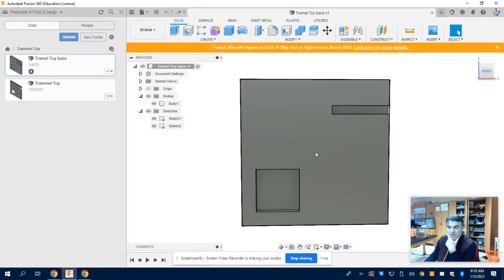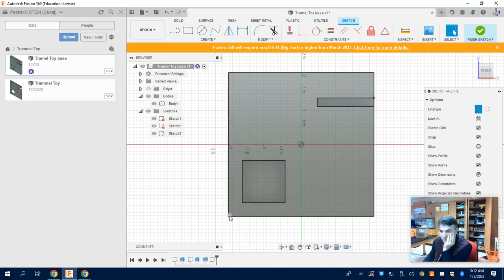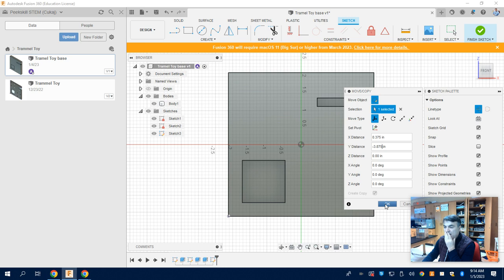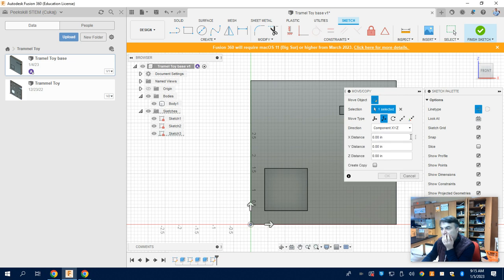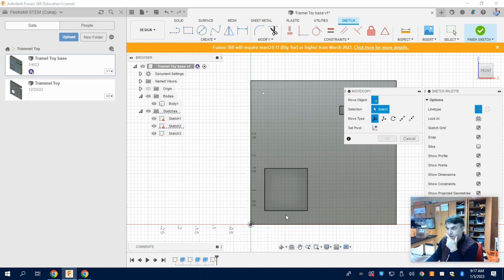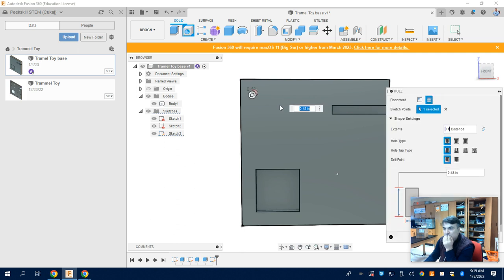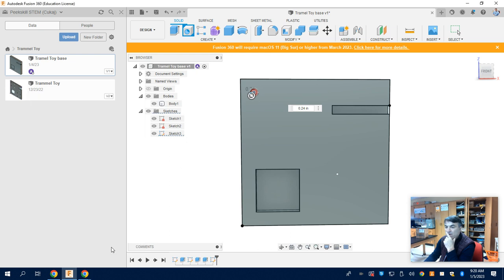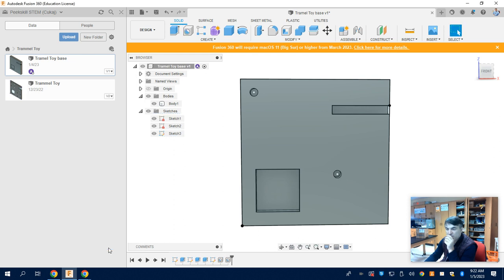Making Holes on TTB Part 1 1.3.2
This is Part 2 of activity 1.3.2.
This activity is posted in short parts.